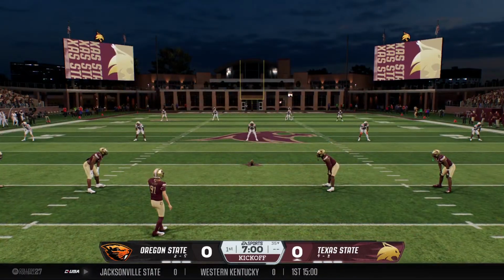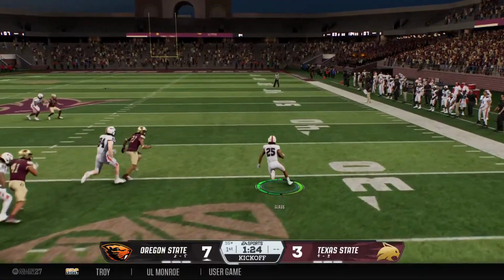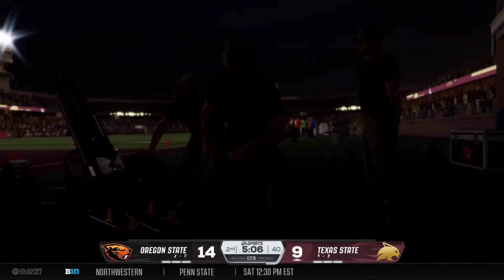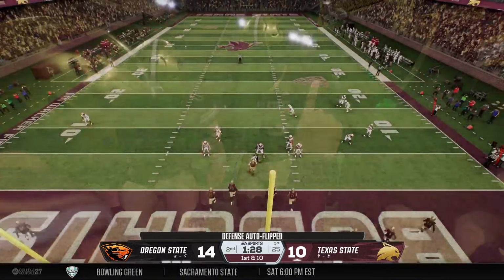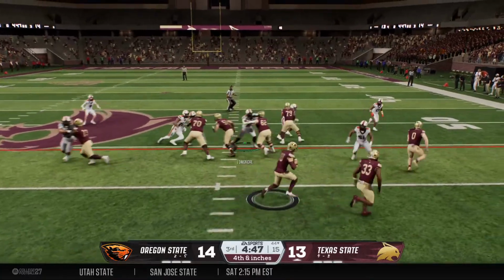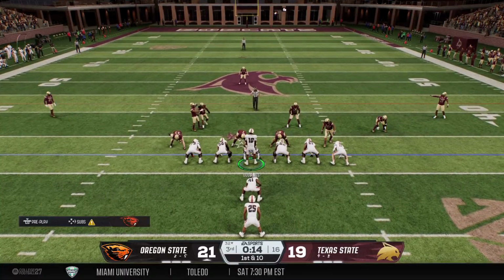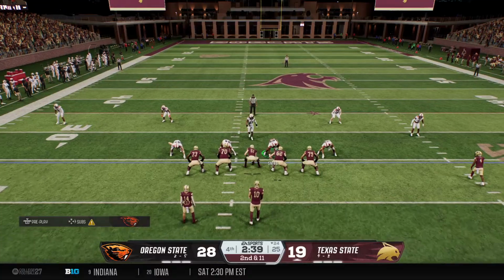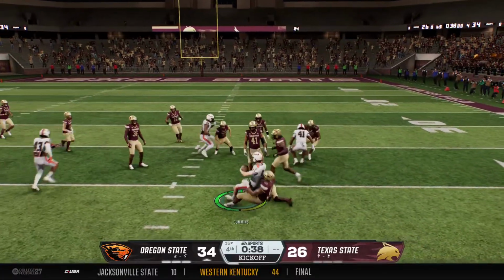CFB 27 Oregon St 2029 Season Week 9